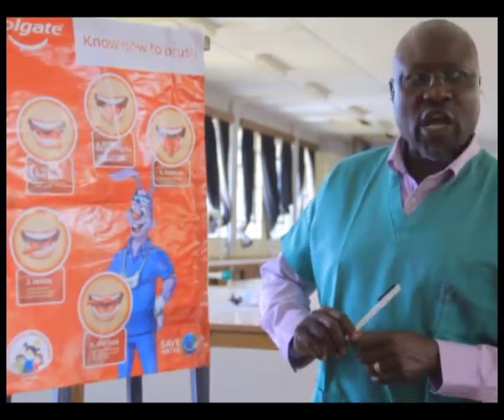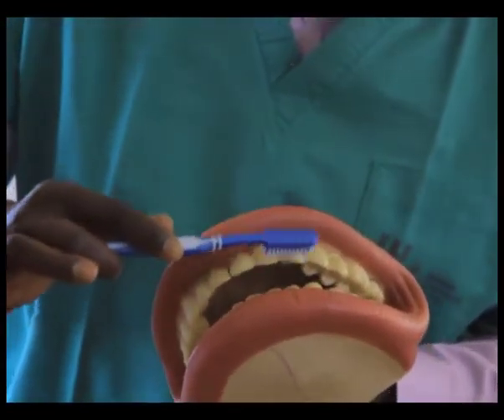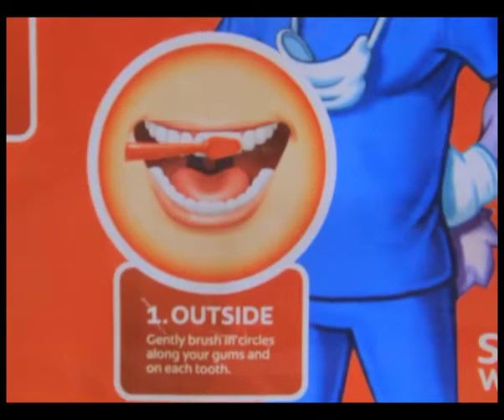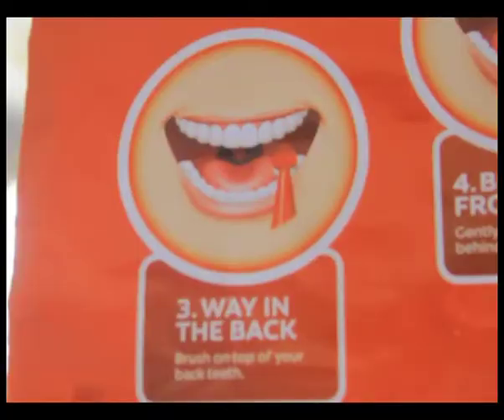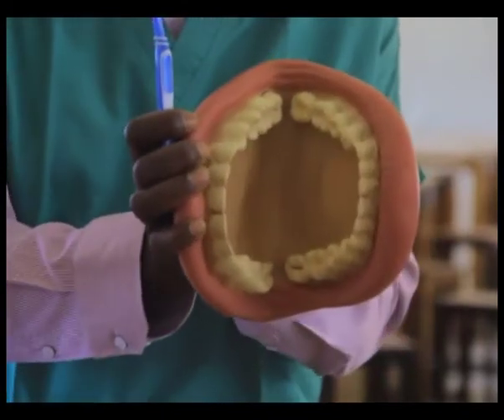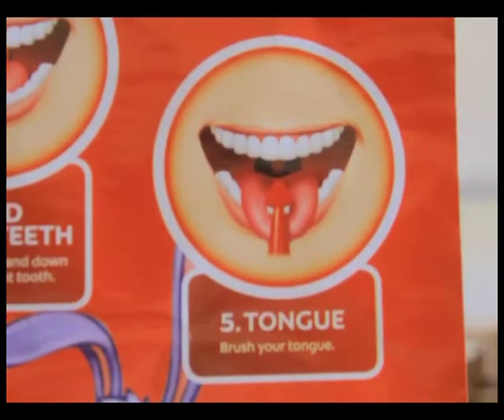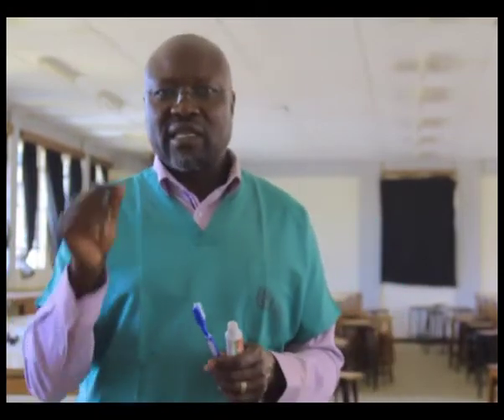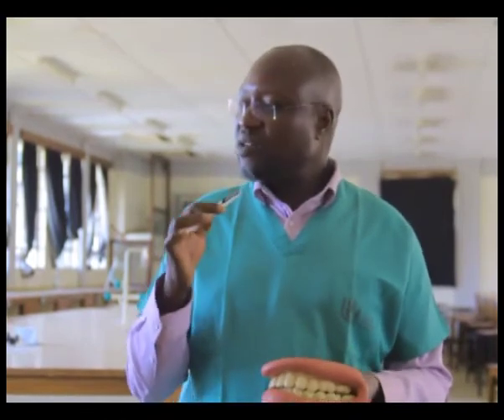Right way of Brushing Teeth- Open learning for basic Health Science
This video will drive you to the best ways of caring for your teeth. Dr. Alibaku from the Physiotherapy department, Mbarara University of science and technology illustrates how we can keep your mouth clean and avoid bad smell. He demonstrates the best techniques of cleaning our teeth, gums, the tongue and how best we can rinse our mouth. By the end of this video a student should be able to keep his/her mouth super clean, avoid bad smell and avoid losing the teeth due to decay.